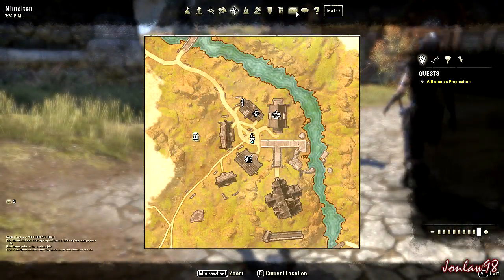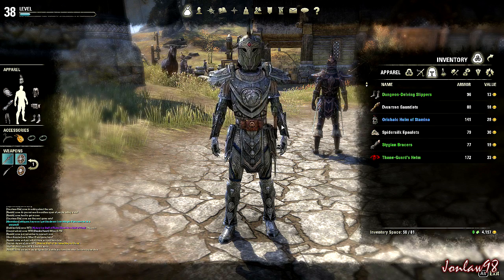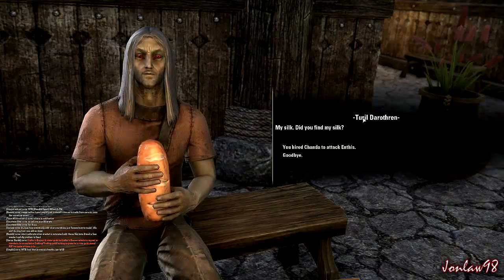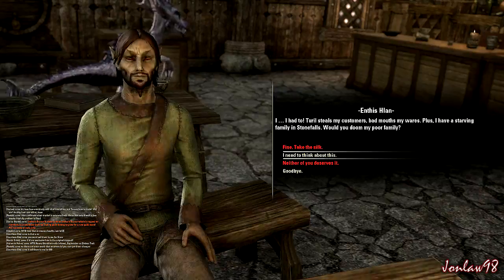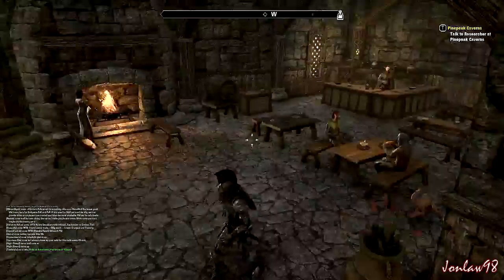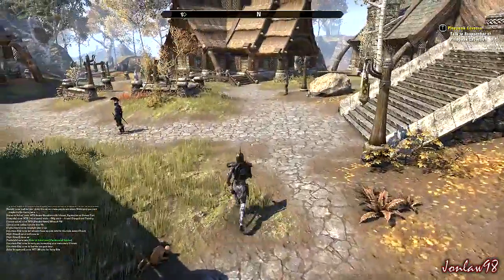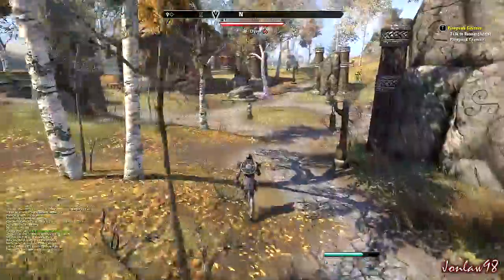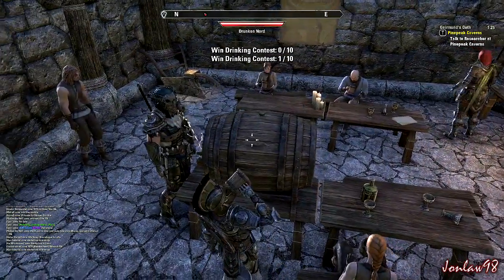The Elder Scrolls Online Walkthrough Part 158 PINEPEAK CAVERNS PC Gameplay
Part 158 "PINEPEAK CAVERNS"
The Elder Scrolls Online Gameplay Walkthrough Review with ending on PC in 1080p HD max quality settings. Includes all main story missions, side missions and Multiplayer PVP. I am playing as an Imperial character in the Ebonheart Pact - Includes Skyshard Locations and Treasure Map hunting

Genre: Online RPG
Publisher: Bethesda Softworks
Developer: ZeniMax Online Studios